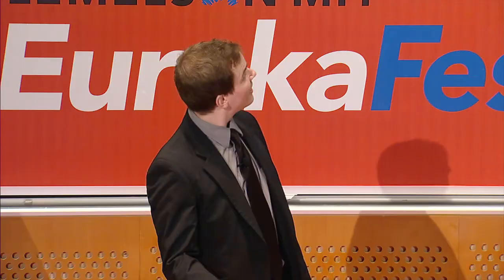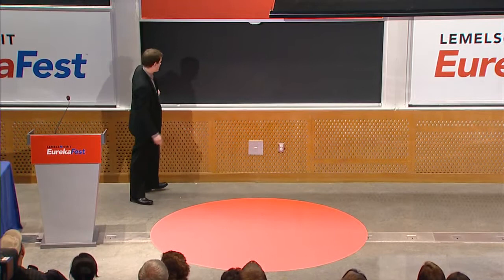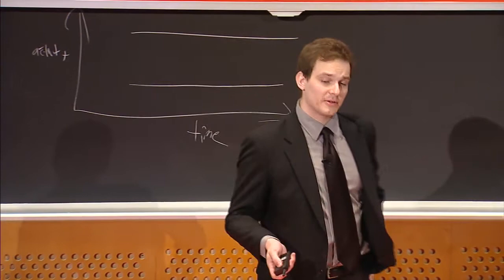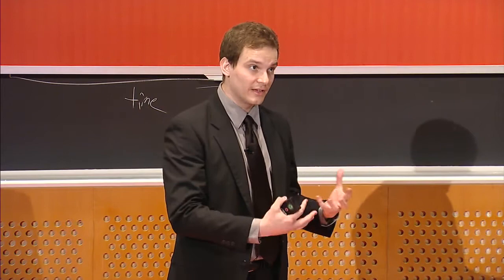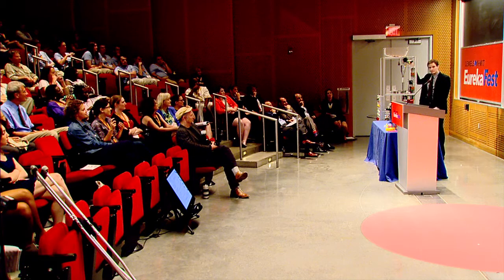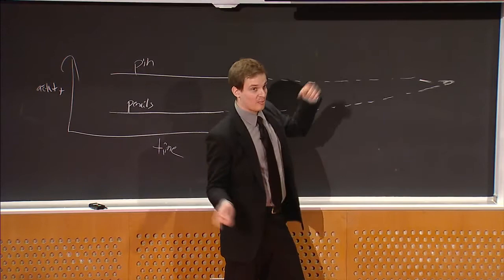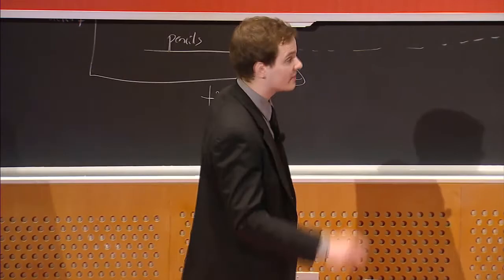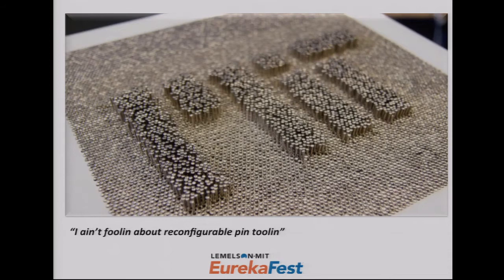EurekaFest 2014 - Lemelson-MIT "Use it!" Graduate Winner: Benjamin Peters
Presentation by 2014 $15,000 Lemelson-MIT "Use it!" Graduate Winner: Benjamin Peters, he explains his invention: Inventing the next generation 3D printer.